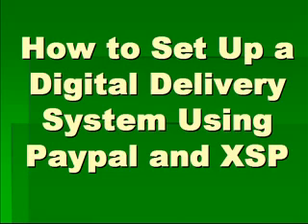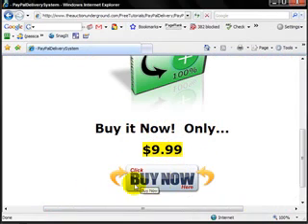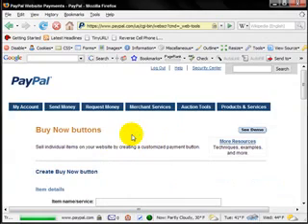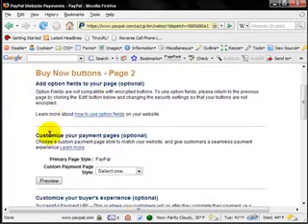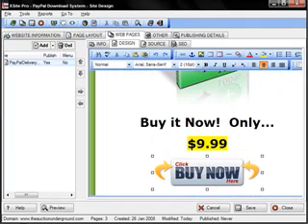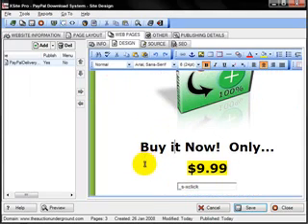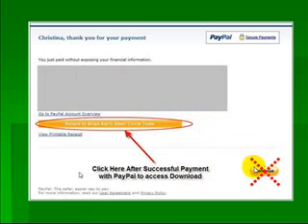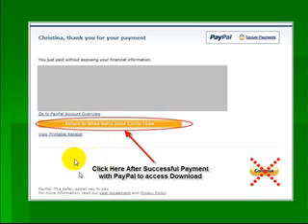Paypal Digital Download Product Delivery System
How to set up a digital download product delivery system using Paypal and XSitePro